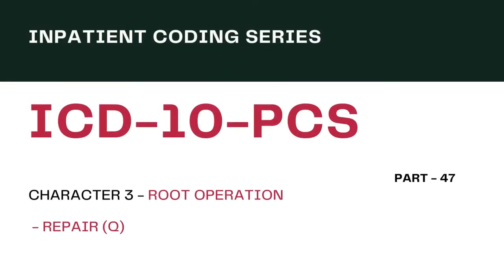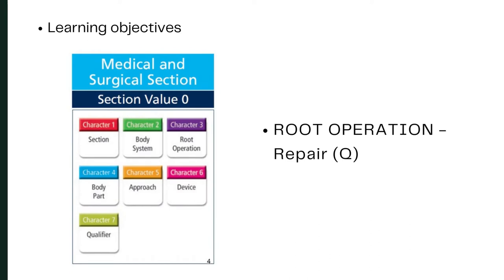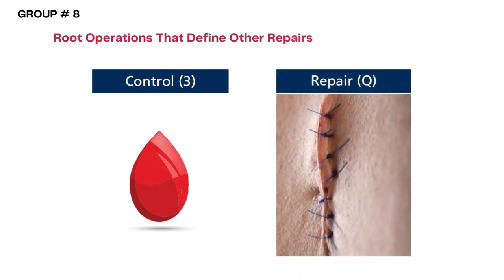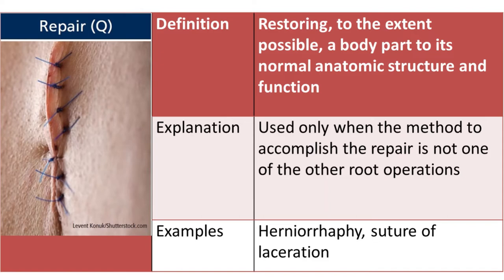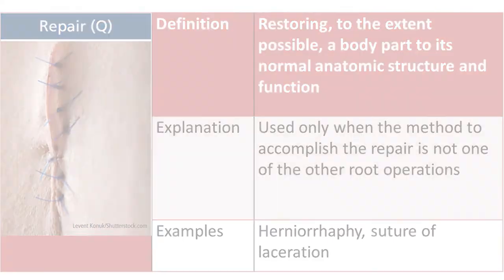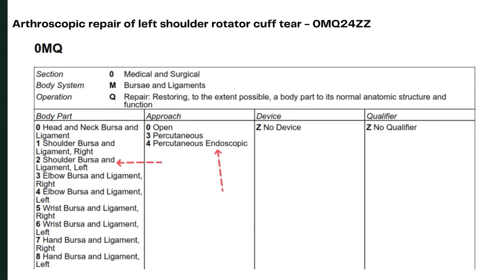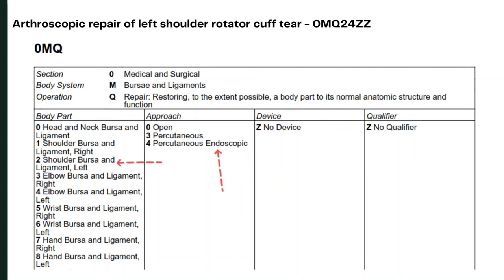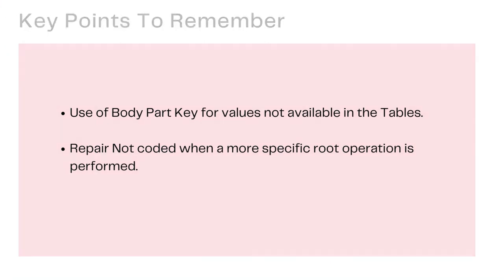Inpatient Coding Training Series: ICD-10-PCS - Part47_Character3 -Root Operations - Group 8 - Repair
1.  Coding inpatient Procedures using ICD-10-PCS.
2.  Diagnostic Related Groups - IP-DRG
3.  Inpatient Prospective Payment System
4.  Hospital Coding Concepts
5.  Hospital Outpatient Prospective Payment System
6.  Inpatient Guidelines for Coding
7.  Inpatient procedure coding

THIS VIDEO is PART 45 of Inpatient Coding Series.  You will learn about the third character - Repair (Q) of the ICD-10-PCS Codes.  Learning to code from ICD-10-PCS is an essential component for coders preparing for the CCS certification.

2022 ICD-10-PCS Code Tables and Index - updated December 1, 2021 (ZIP)

1.  ICD-10-PCS Root Operations.
2.  ICD-10-PCS Conventions & Guidelines.
3.  CPT Coding from the Coding Manual/Book.
4.  CPT Coding Concepts (Series of Coding guidance by Chapters).
5.  ICD-10-CM Coding from the Coding Manual/Book.
6.  ICD-10-CM Conventions & General Coding Guidelines.
7.  ICD-10-CM Chapter Specific Guidelines.
8.  Inpatient and Outpatient Guidelines for Reporting.
9.  IPPS, OPPS, and APCs

Video Chapters:
00:00 Intro
00:52 About The Video & Me
01:22 Learning Objectives
02:43 Root Operation - Repair (Q)
05:30 Coding Example
07:24 Key Points To Remember